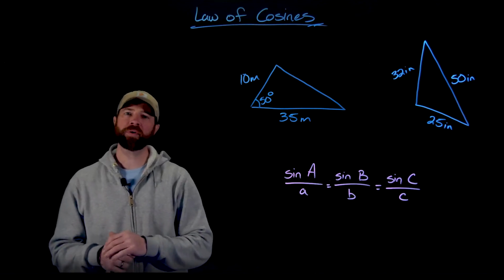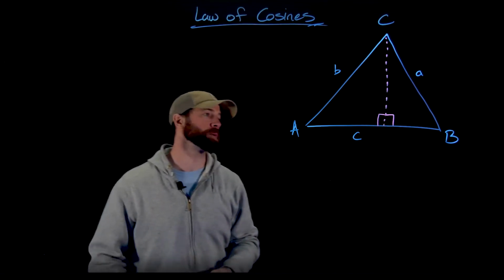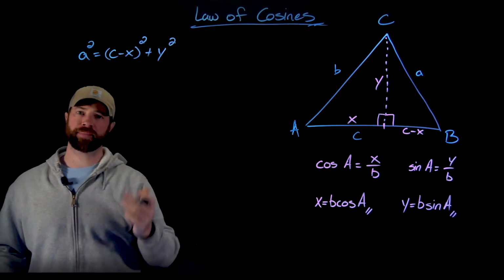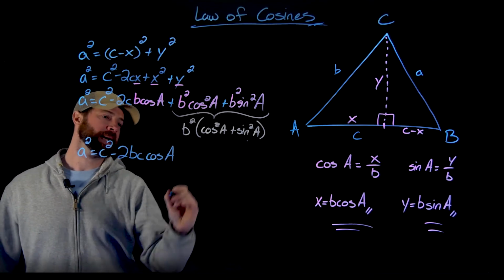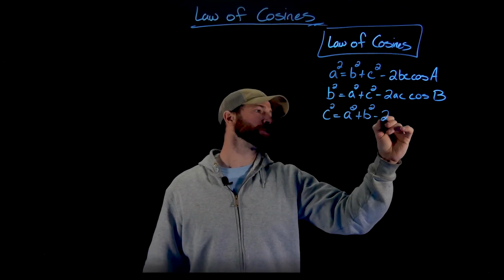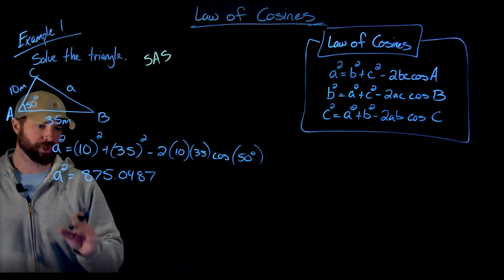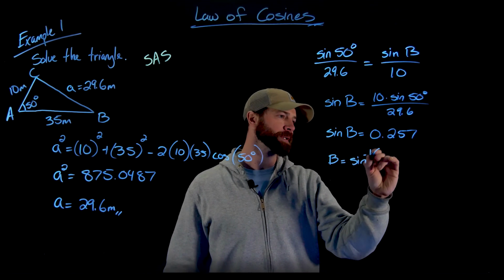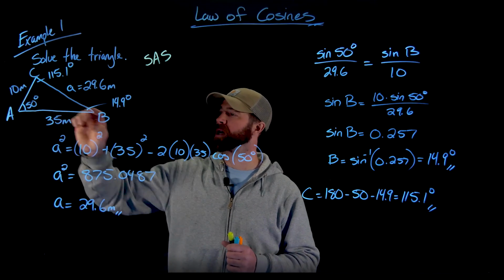Introduction to Law of Cosines HD